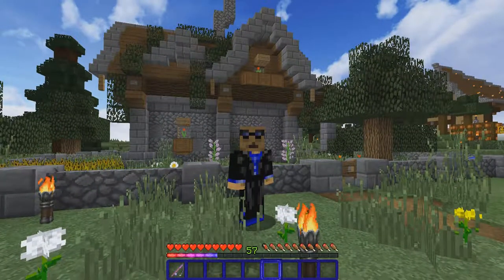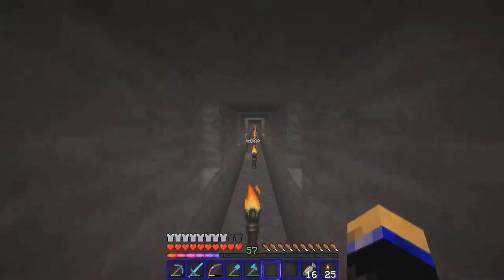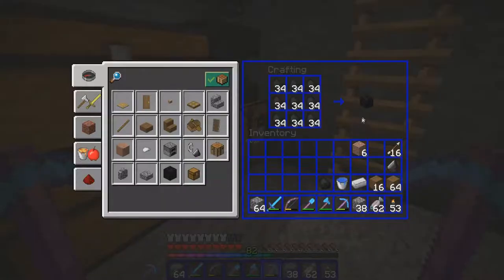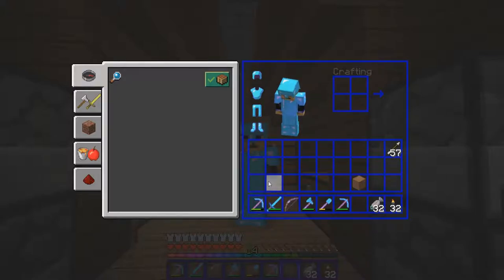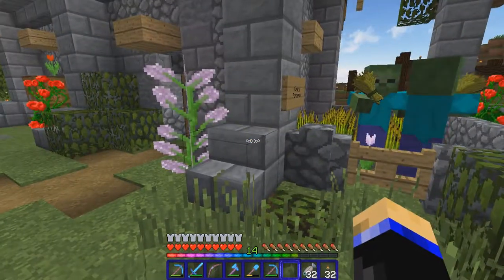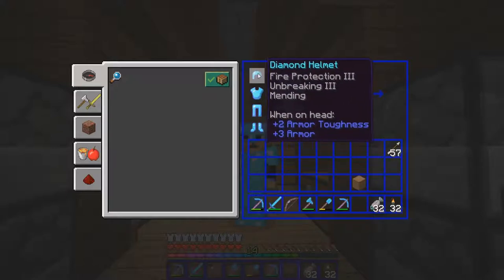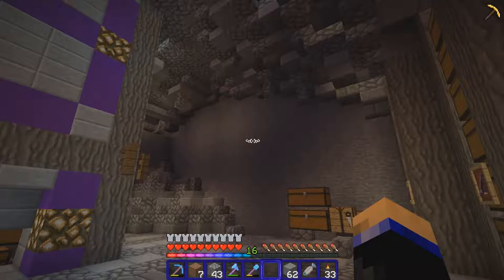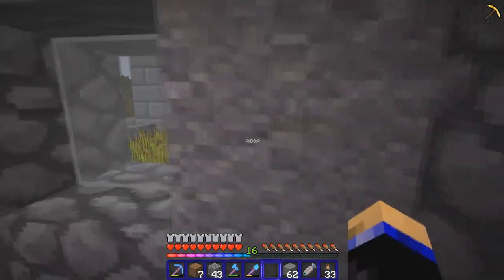Mysticraft - 02 Back and Into Storage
What is Mysticraft?

A group of YouTubers and Content Creators decided to get together to create their own Minecraft Survival Multiplayer server. We are a build oriented crew, though some of us are not lacking in RedStone skills. Our goal is to have collaboration projects be the norm, so expect some crazy survival builds in the future!

Twitch.tv/kmaskorner

All music heard in this video has been written, recorded and experienced by me.